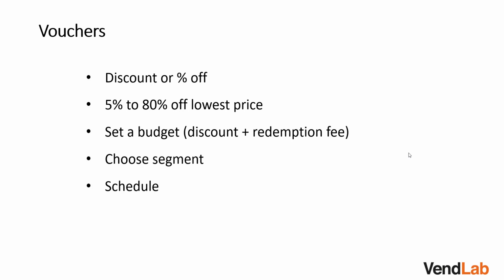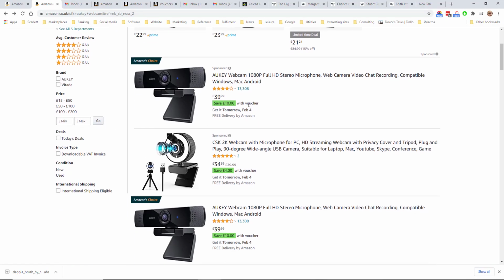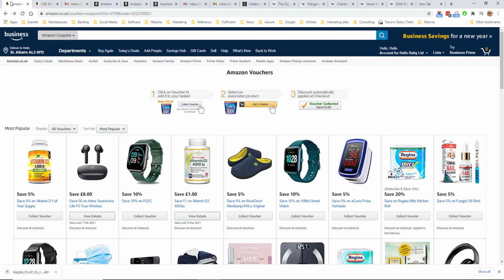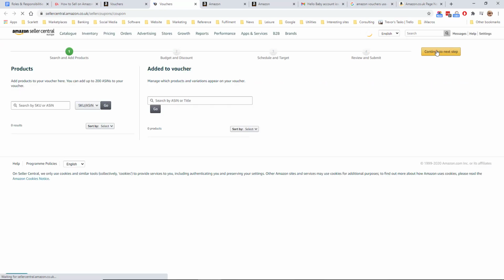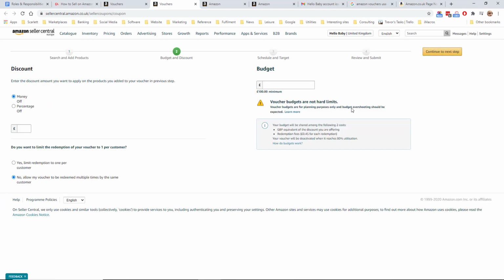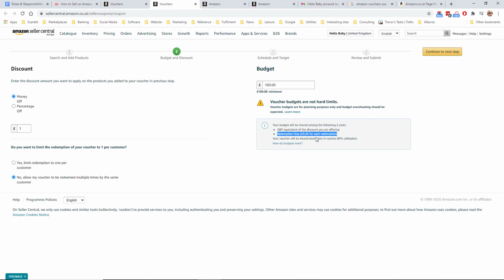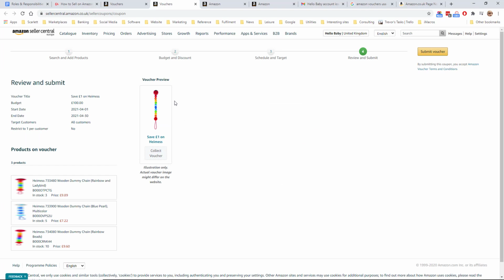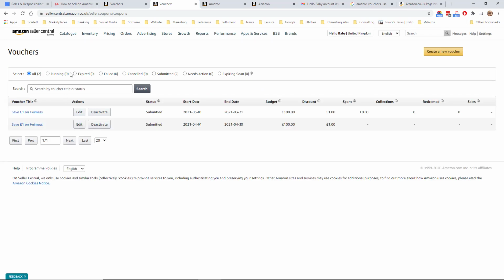Mastering Amazon Vouchers Made EASY: Step-By-Step Guide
Discover how to use Amazon seller vouchers to skyrocket your sales with this easy-to-use tutorial.

You can offer discounts on a single product or a set of products and enjoy automatic merchandising for your voucher through Amazon. Customers can discover vouchers through the following options:
• Vouchers home page
• Search results
• Product detail pages
• The Offer Listings page
• In their carts
Add products to your voucher
You can feature up to 200 products in one voucher. While adding multiple products, selecting within the same sub-category or product group will help provide a better customer experience.
Choose voucher type
You can offer percentage or money-off discounts. The discount must be 5% and 80% of your lowest price for the product in the last 30 days. The budget you set will be utilised as customers collect and redeem your voucher. We will deactivate your voucher when your budget is fully utilised.
Schedule and target your voucher
You can set a duration of up to 3 months for your voucher. If you know which customer segment has a higher probability of redeeming your voucher, targeting can help optimise your return on investment.